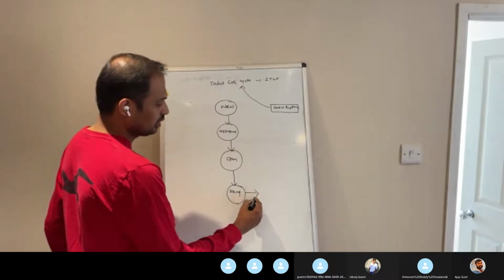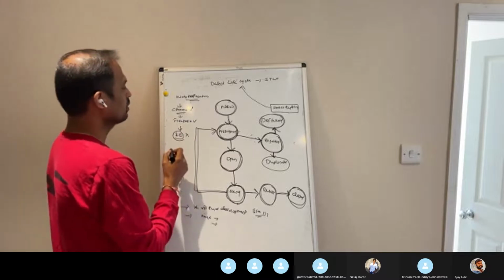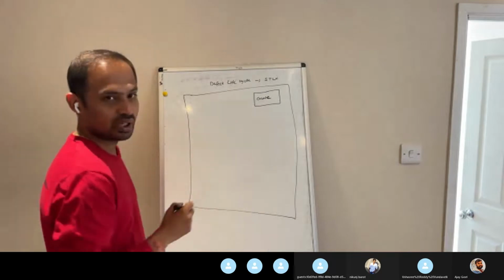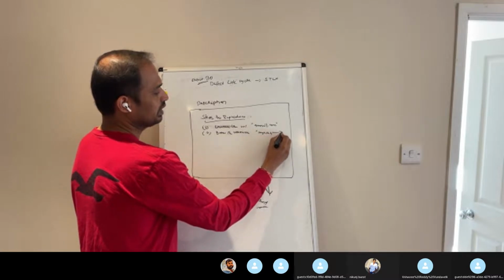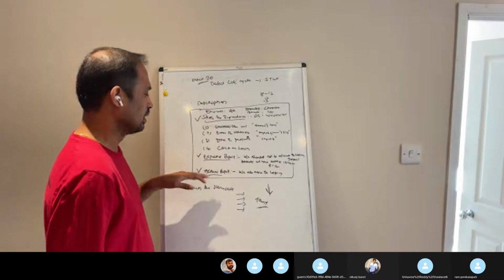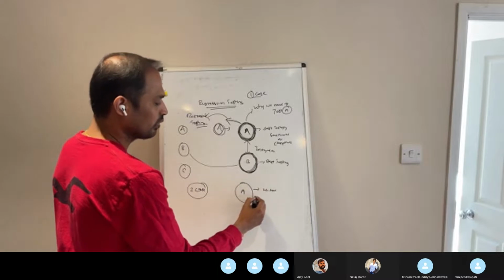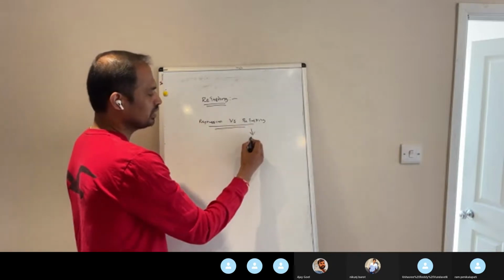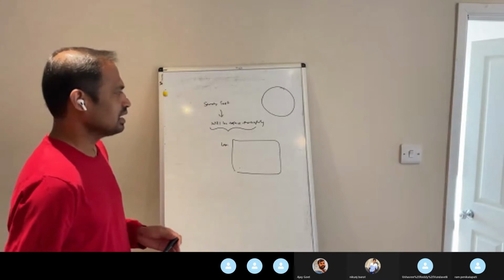Defect Life Cycle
Software Testing/Defect Life Cycle/Testing/Kurnool/Andhra Pradesh/India/Aspire High